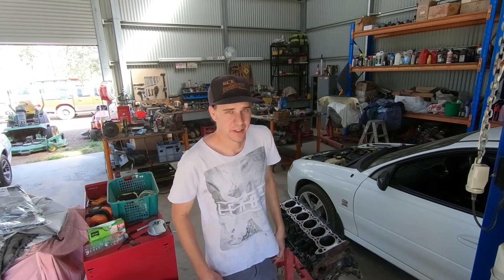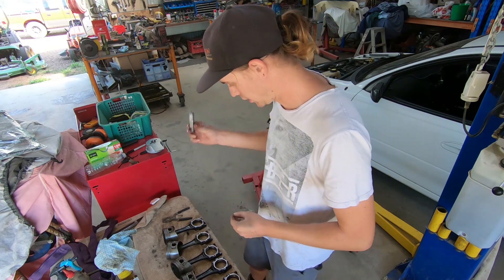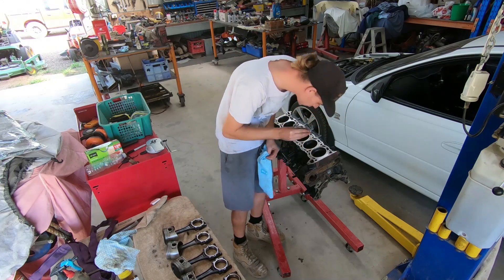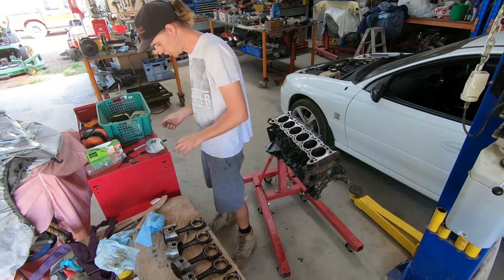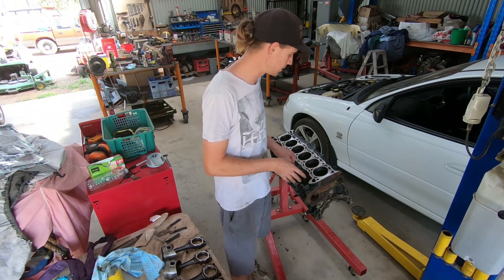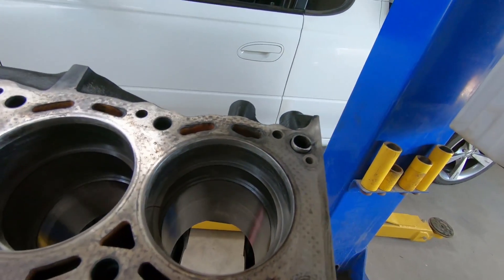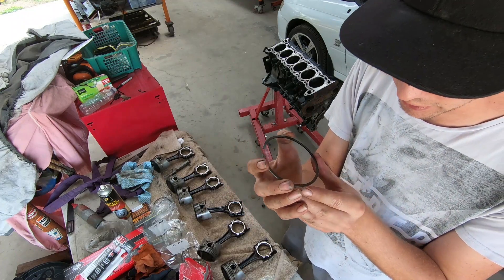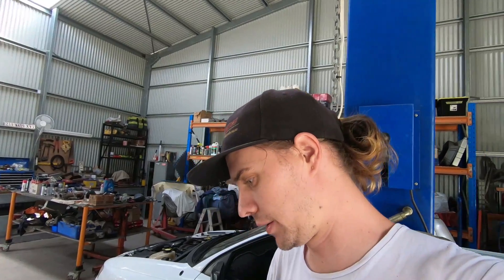R31 RE-BIRTH Part 7: Rings and Ring Gap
How to gap your rings! Lucky i checked for the purpose of the video otherwise I could have been in trouble!